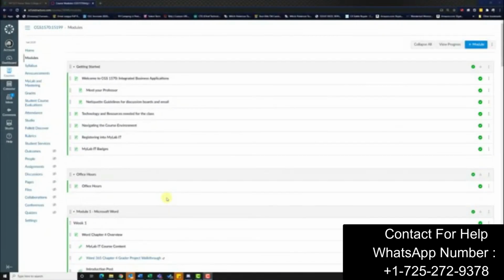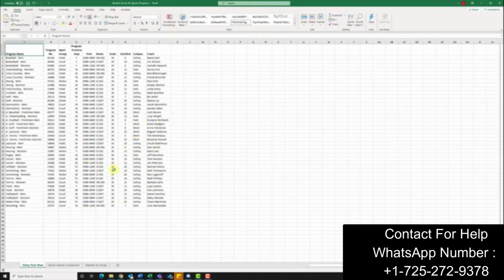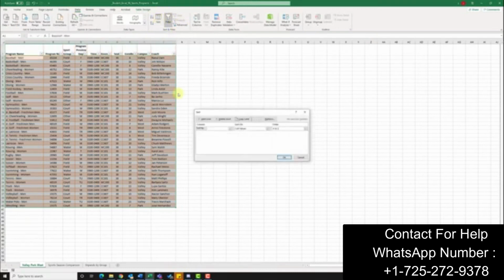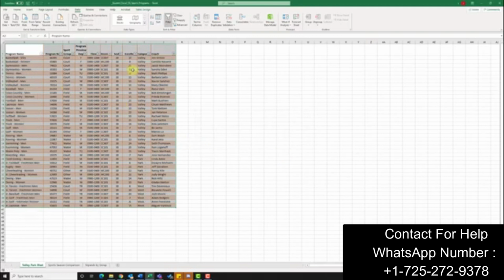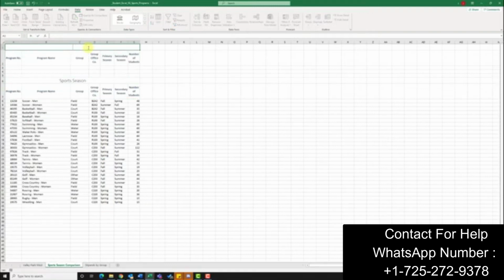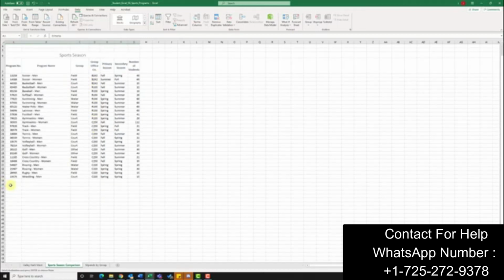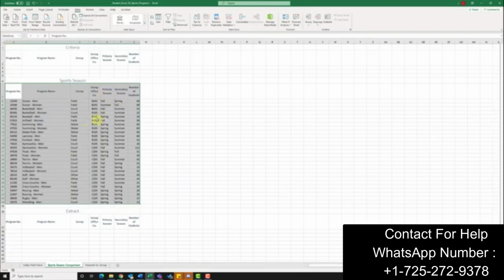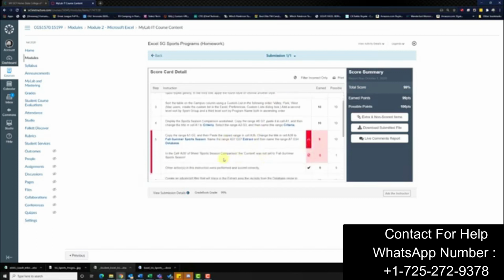Excel 365 Chapter 5G Sports Programs Grader Project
Display the Valley-Park-West worksheet. Select the range A1:J40, insert a table, and thendisplay the Table Styles gallery. In the third row, apply the fourth style or choose another style. 10 3Sort the table on the Campus column using a Custom List in the following order: Valley, Park,West. (Mac users, create the custom list in the Excel, Preferences, Custom Lists dialog box.) Add a second level sort by Sport Group and a third level sort by Program Name both in ascending order